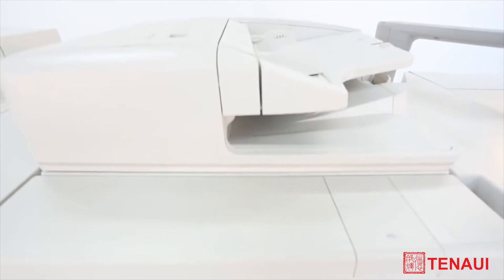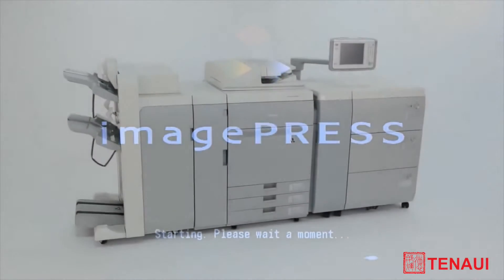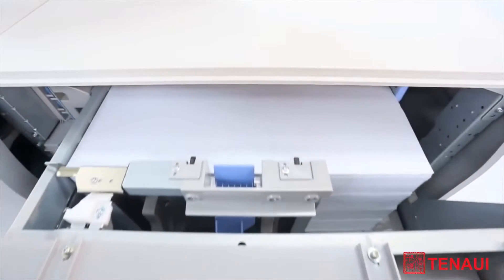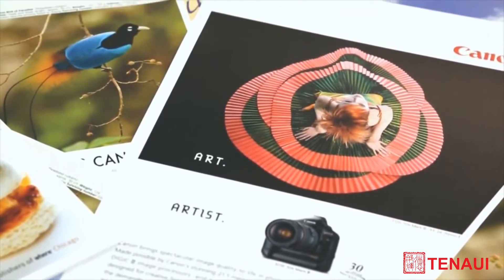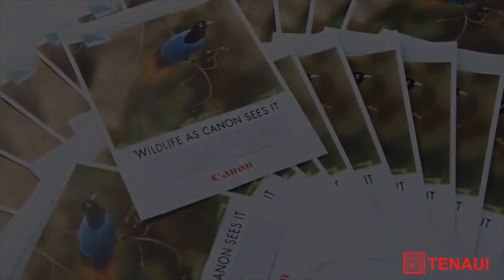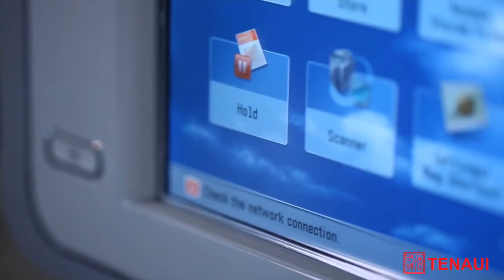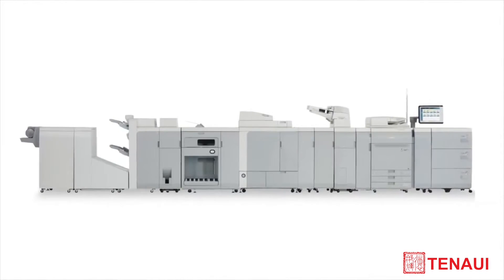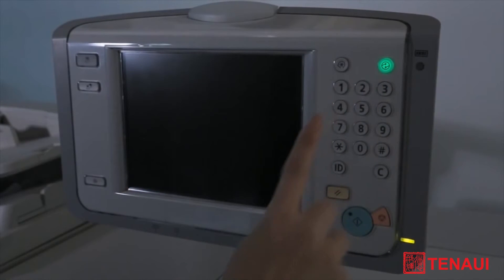Canon imagePRESS C800 / C700 Series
(ATTENTION: This video is a re-edit of Canon videos as we are resellers for them in the middle-east)

In a small but scalable footprint, these production printing devices can print a wide range of media including heavyweight, coated stocks and envelopes, at a high-level of consistent quality and productivity: up to 70 impressions per minute for the imagePRESS C700 and up to 80 impressions per minute for the imagePRESS C800. These color digital presses can flexibly handle the most diverse print applications from short runs to complex variable data printing, transaction printing and automated, "hands-off" print production.
The Canon imagePRESS C800 Color Digital Press boasts several new features, including:
CV Toner produces exceptionally vibrant images on a wide variety of media.
Compact Registration Module helps ensure that images are placed in the same location for each sheet for high-quality results.
A 32 beam red Vertical Cavity Surface Emitting Laser (VCSEL) with multiple-exposure technology delivers 2400 x 2400 dpi resolution and allows customers to choose from a selection of versatile screen patterns.
New Auto Correct Color Tone and Enhanced Auto Gradation Adjustment for multidimensional mixed color calibration. The imagePRESS C800 Series reliably delivers high-quality, stable output with minimal operator intervention. In addition to automatic real-time calibration, the system provides users with tools to cut down on calibration time and achieve repeatable, predictable output.

Advanced Twin Belt Fusing
Utilizes induction heating and cooling technologies to heat up the fusing belts efficiently and cool them quickly providing for Gloss Optimization and fast print speeds.

32-Beam Red-VCSEL Laser
Helps to produce crisp and clear images at 2400 x 2400 dpi.

CV Toner is designed to produce consistent, vivid, and precise image quality. It features a smooth surface with para-shell outer layer and binder resin with low melting point.

Compact Registration Module helps to achieve highly accurate image placements. This module allows the imagePRESS C800/C700 to achieve consistent registration in a small footprint, resulting in less waste.

VF Developer Unit
Crafted using a duct next to the developer unit to cool internal temperatures using the flow of air. This helps prevent deterioration of developing agent and maintain color consistency on high volume jobs and in high volume environments.